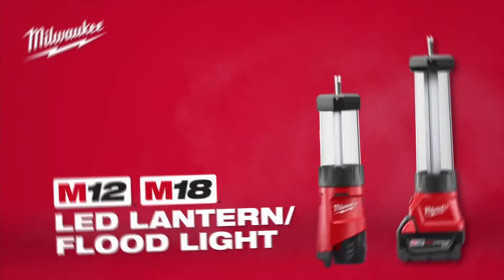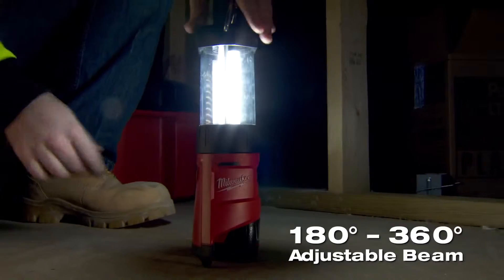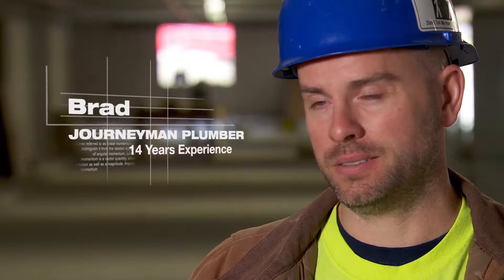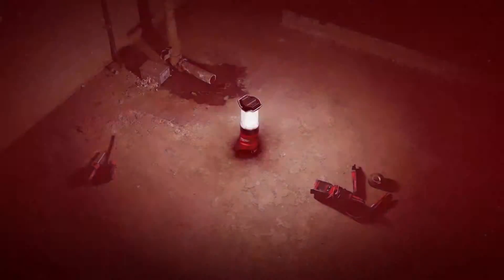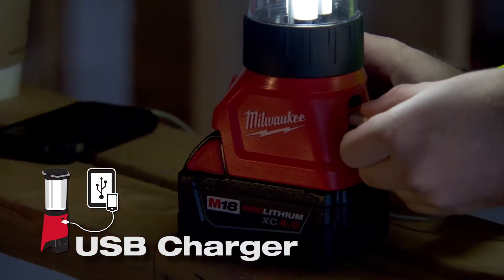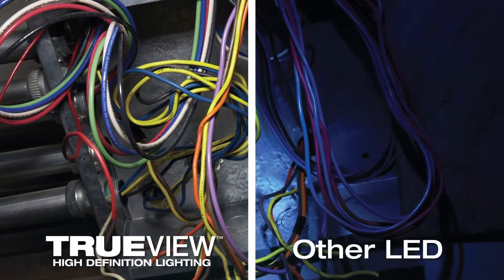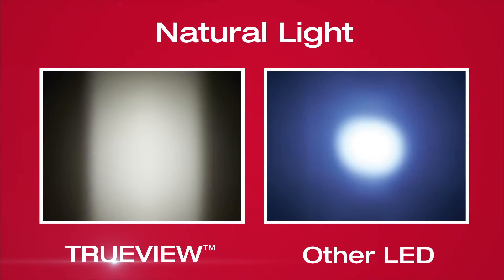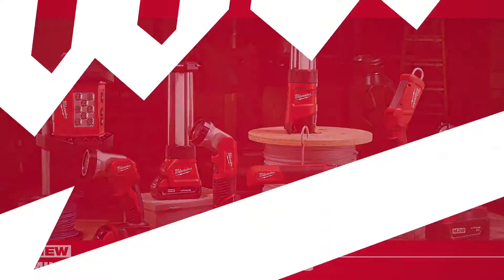Фонарь строительный Milwaukee® M12™ & M18™ LED Lantern⁄Flood Lights освещение всегда в цене!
TRUEVIEW™- высоко четкое освещение, делающее работу в трудно доступных местах более продуктивной, за счет точной цветопередачи объектов. Это решение сочетает в себе самые продвинутые светодиодные технологии, универсальный дизайн, REDLITHIUM-ION™ аккумуляторы и обеспечивает пользователю большую производительность на весь день. TRUEVIEW™ уменьшает блики, усталость и напряжение глаз в отличии от других решений по освещению.
✔ Регулируемый угол освещения 180° - 360° - универсальная конструкция, позволяет пользователю выбирать между круговым или направленным освещением